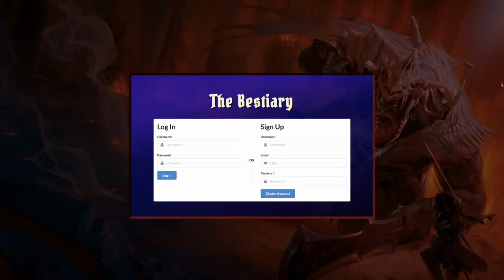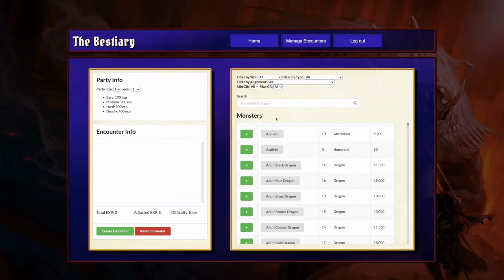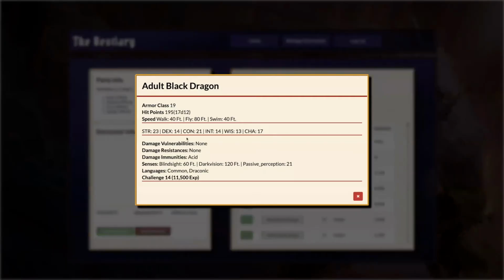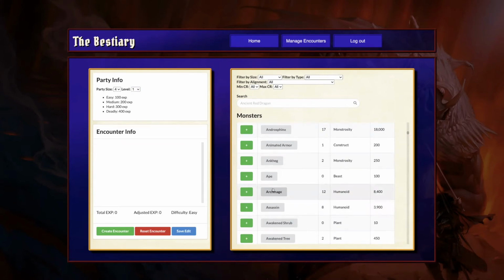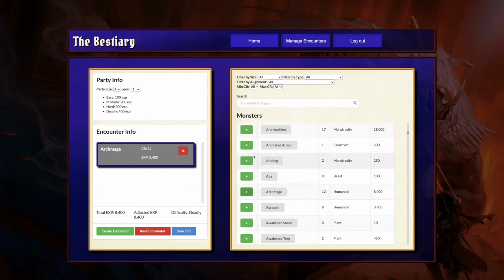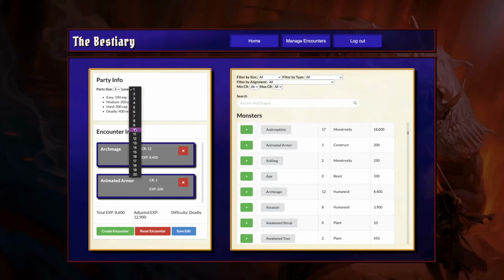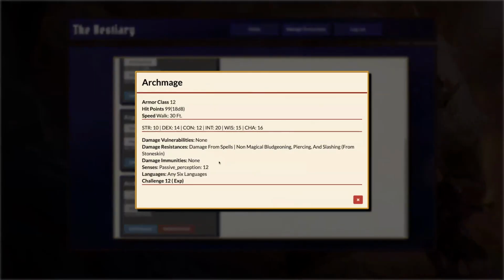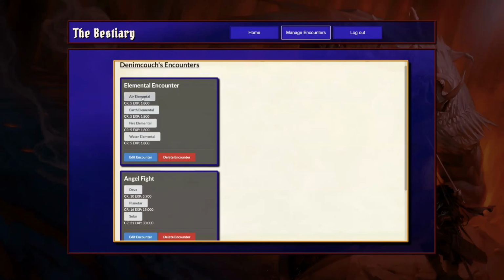The Bestiary App Demo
This is a demonstration of The Bestiary, a combat encounter builder for Dungeons & Dragons Fifth Edition. I created this app for my capstone project at Flatiron School.